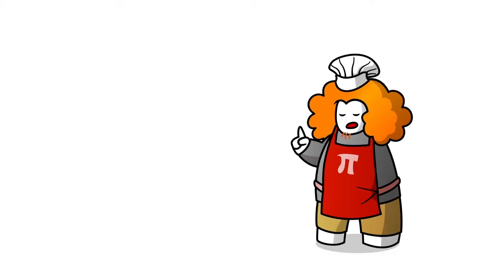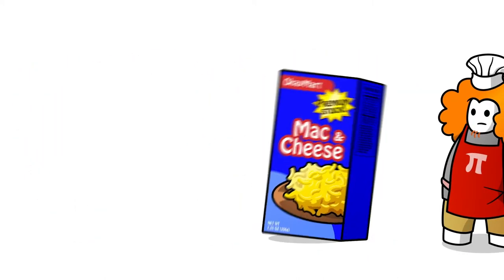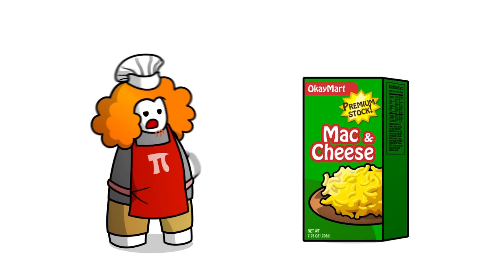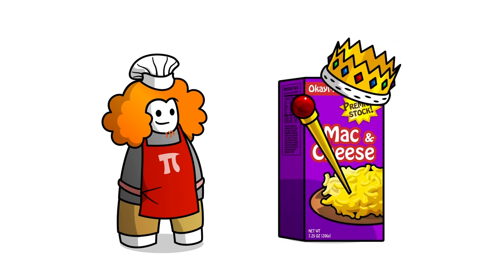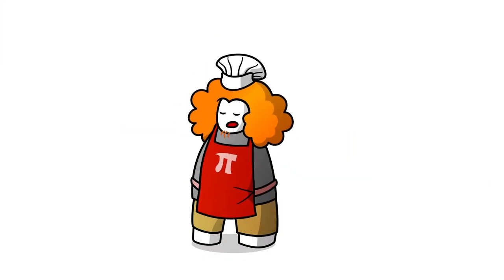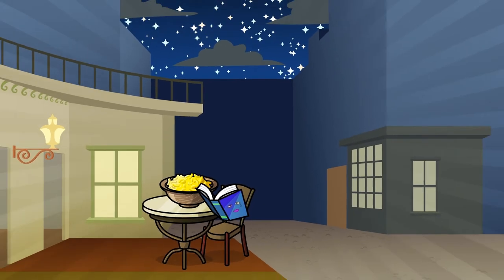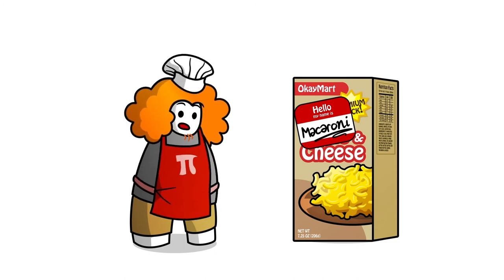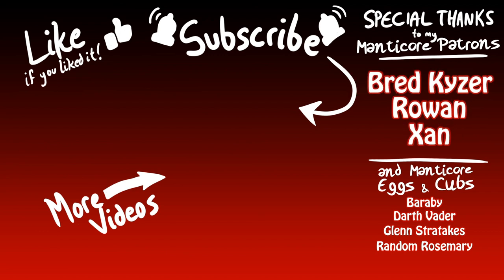MAC & CHEESE JUDGEMENT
FINALLY ANOTHER AGE-OLD QUESTION ANSWERED.

I'm tired. I'm so tired.

Thanks to The Bug Fairy on TikTok for teaching me that Aristotle ate cicadas!

Audio edited by my amazing audio editing pal Fauntrot!

"Suonatuore di Liuto", "Stoic Morning", "Scheming Weasel (faster version)", "Plain Loafer", "Open Those Bright Eyes", "Ominous Intro", "Klockworx", "Impending Boom", "Hidden Agenda", "Happy Boy End Theme", "Folk Round", "Duet Musette", "Divertissement - Pizzicato", "Court of the Queen", "Consort for Brass", "Bushwick Tarantella", "Bossa Antigua", and "Salty Ditty"

Nobody reads descriptions. I might edit this later. sovowaat